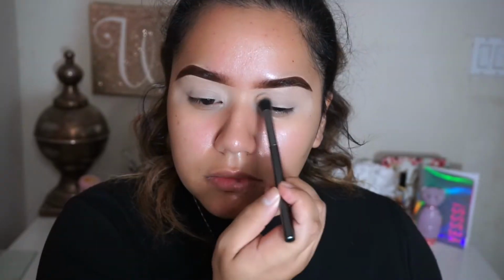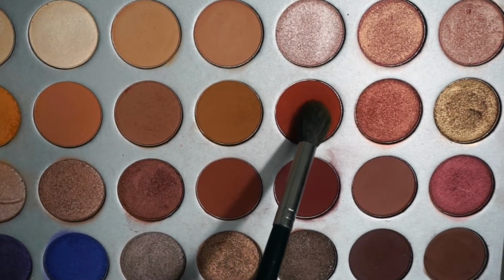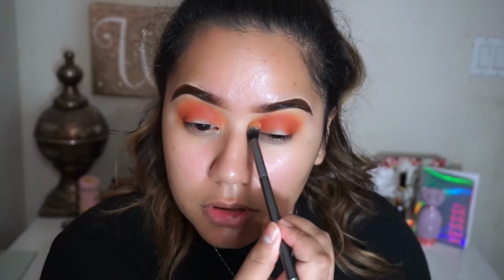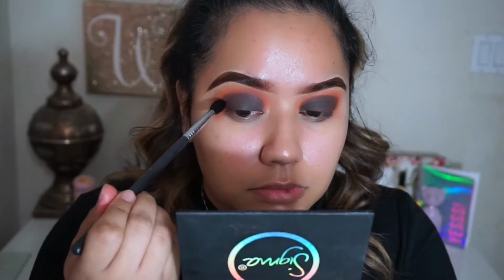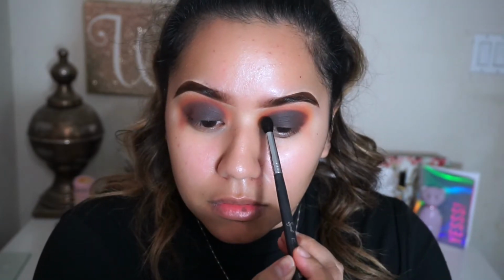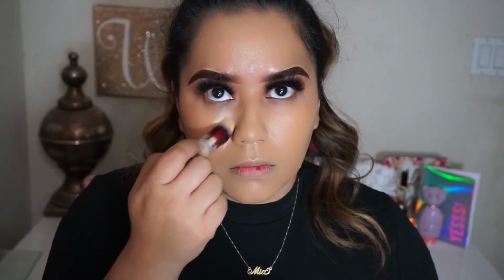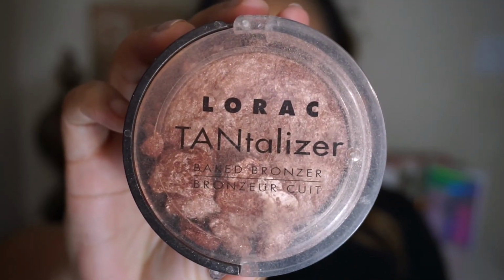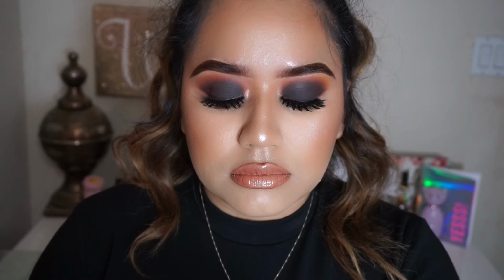Brown Smokey Eye Tutorial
Hi guys welcome back I seriously am obsessed with fall looks so here another one this brown smokey eye is super easy I promise!!!
XO, Kay💋